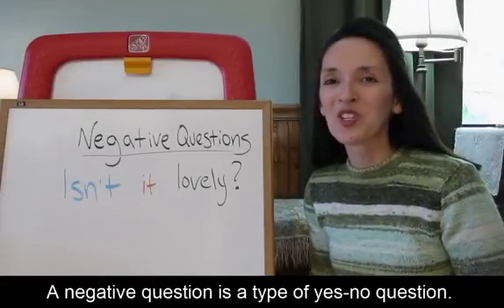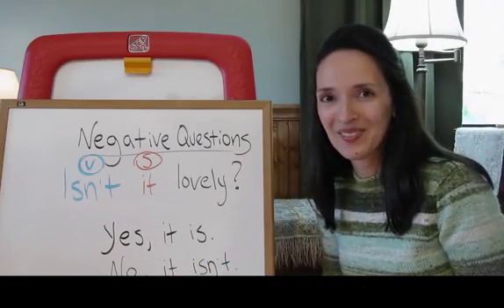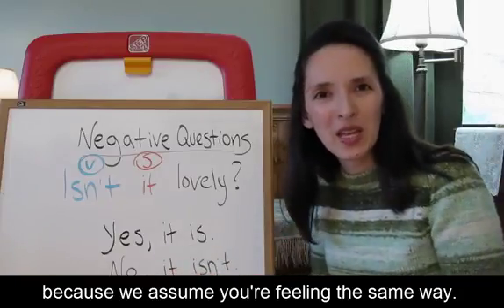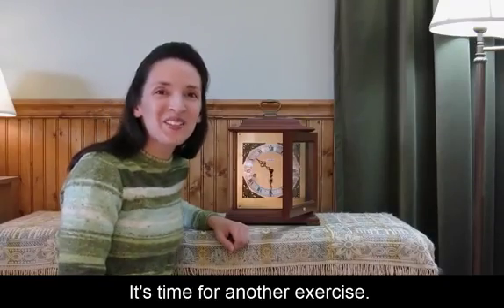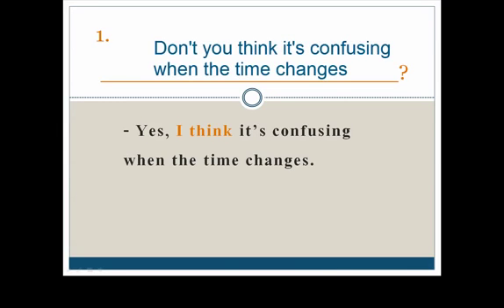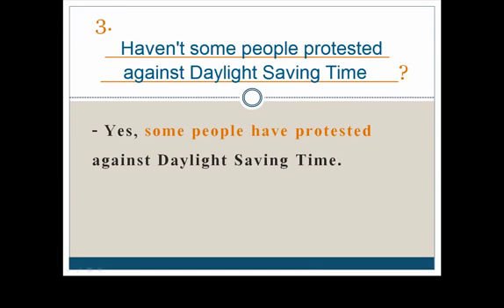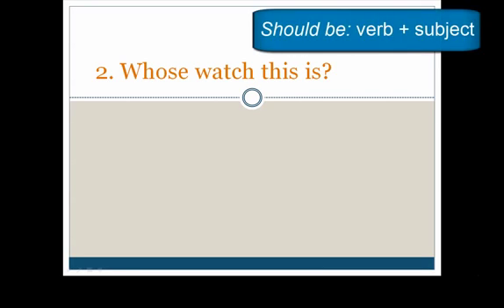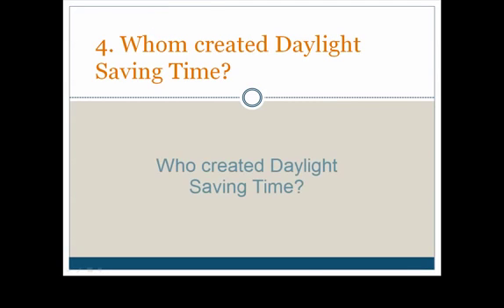Lesson 10, Part 2 Common Mistakes in English, Question Formation captionsGrammar, Jennifer, Common